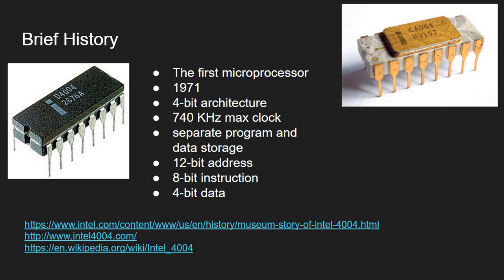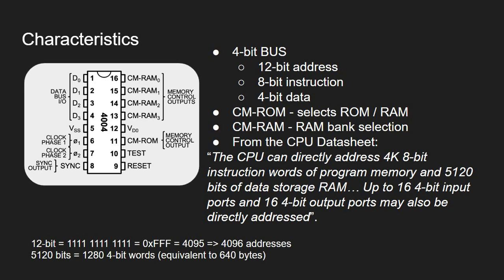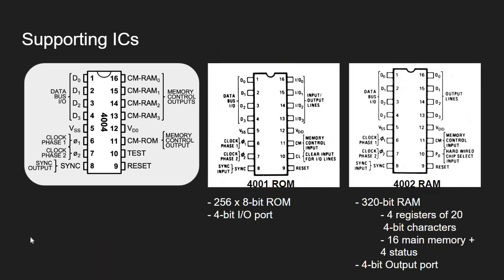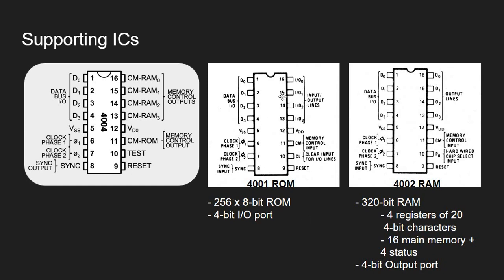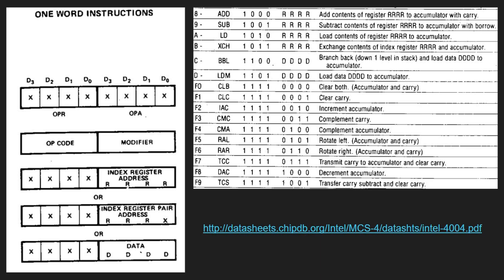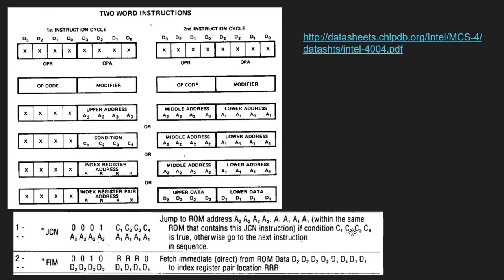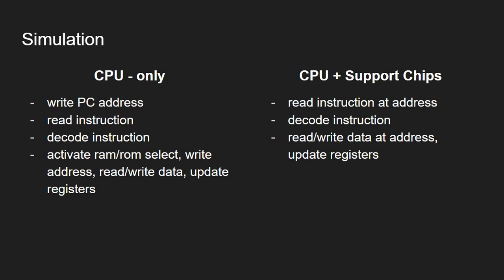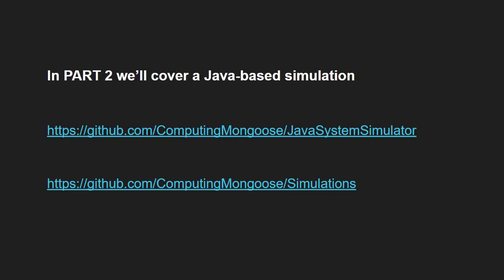Simulating Intel 4004 CPU PART1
After covering general topics about CPU simulation in previous videos, in this series we'll cover simulating an actual CPU. The Intel 4004 is usually considered the first microprocessor. It has a unique architecture, different from today's standards. It also requires supporting integrated circuits for proper functioning. In this first part, I give a brief introduction to the 4004 CPU architecture and discuss ideas about simulating the CPU. Java-based implementation is available in the JavaSystemSimulator project at GitHub